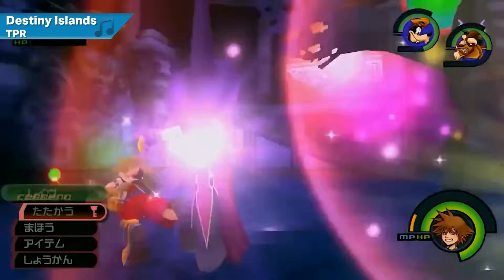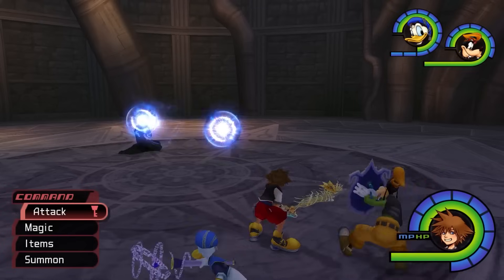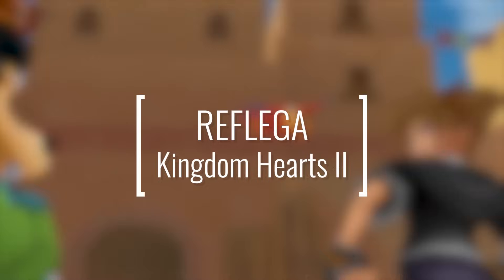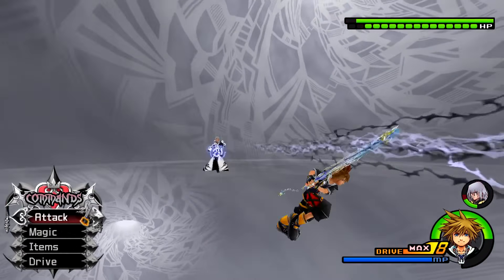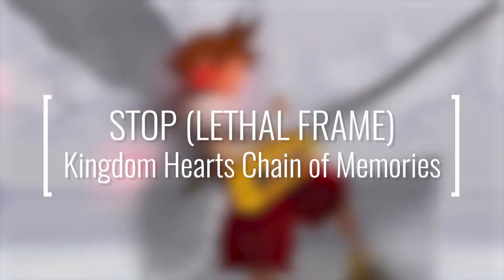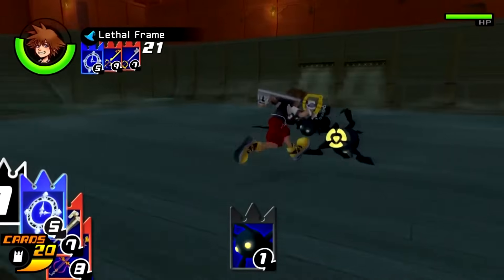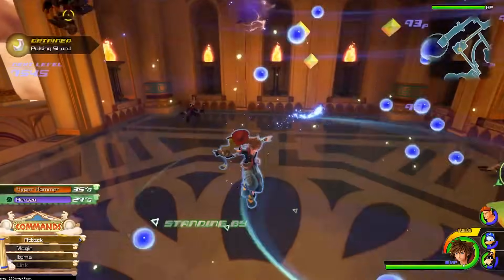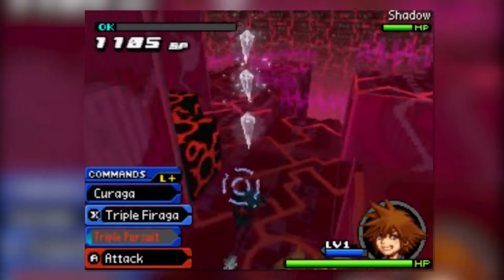7 Most Useful Spells In Kingdom Hearts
Kingdom Hearts has featured some pretty awesome spells over the years and in this video, we're running through seven of the most useful!

Credits
Writers: Darryl, Domenic
Editors: Zhané